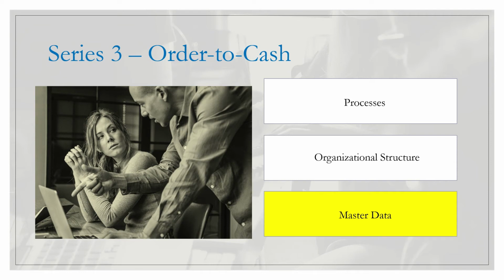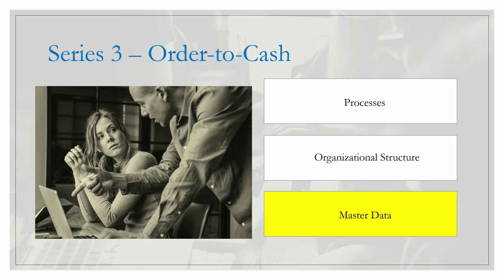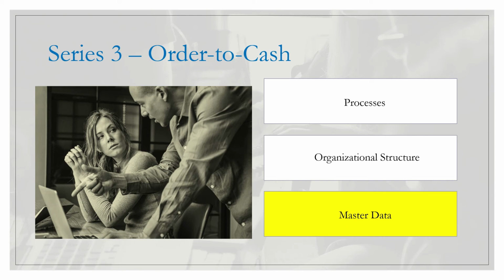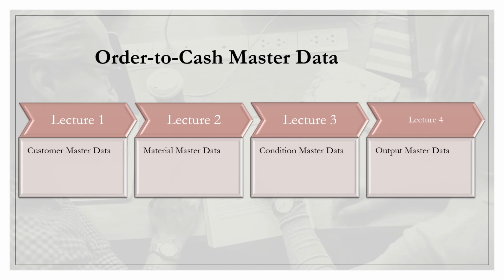SAP Order to Cash Master Data - introduction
Introduction video to SAP Order to Cash Master Data